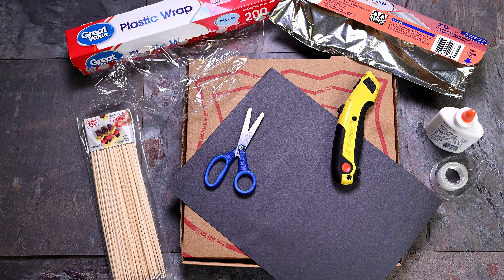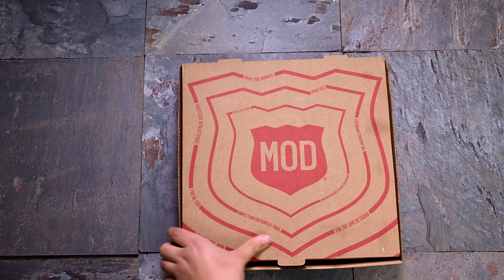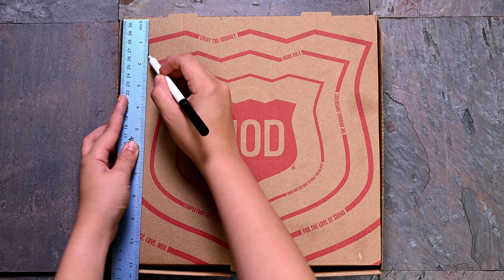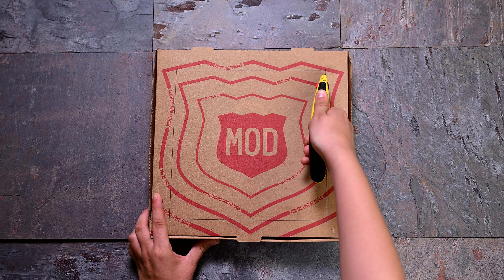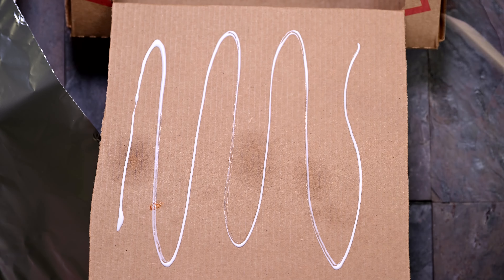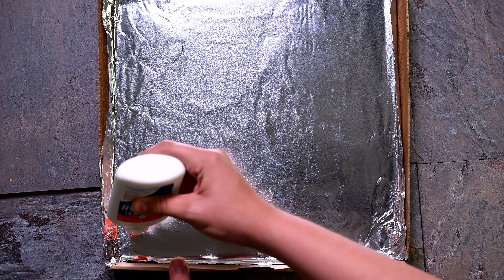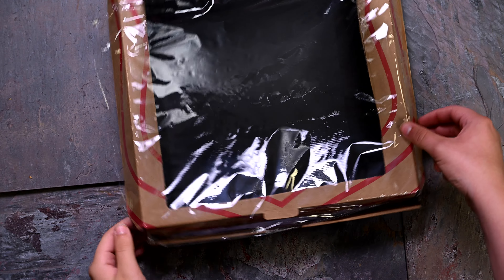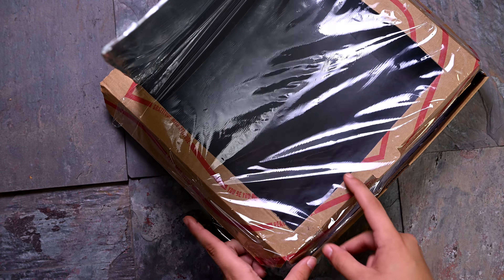How to Make an Outdoor Solar Oven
Take outdoor cooking to the next level with this homemade solar cooker.

What you’ll need:

• Black paper
• Foil
• Glue or tape
• Large square pizza box
• Marker
• Plastic wrap
• Ruler
• Scissors
• Skewer